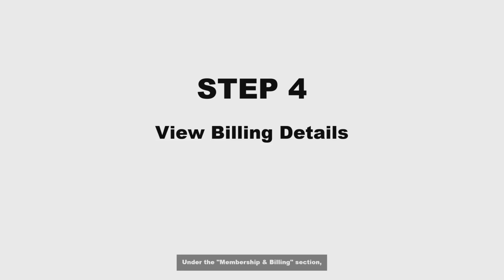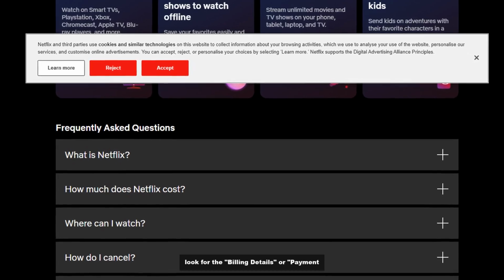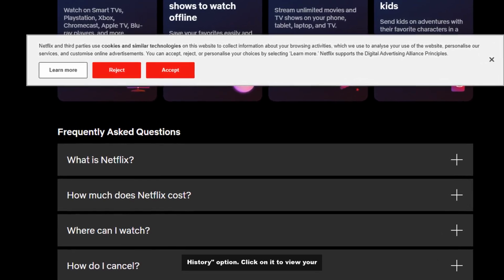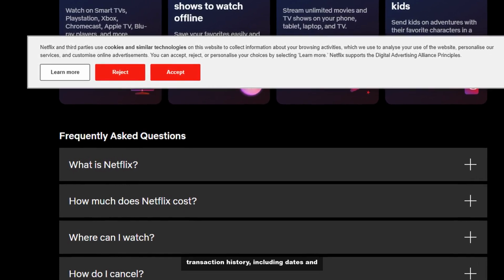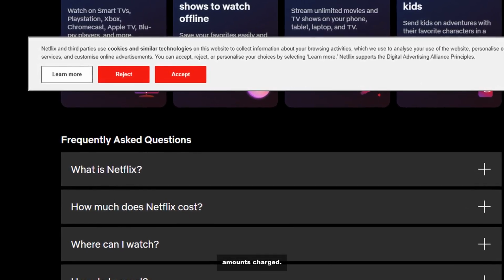How To Check Transaction History On Netflix 2026 (FULL TUTORIAL)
In this video, we will show you how to check transaction history on Netflix 2026 (FULL TUTORIAL). If you're looking to review your billing details or track your subscriptions, this guide is perfect for you.